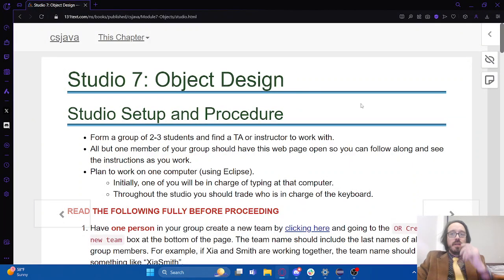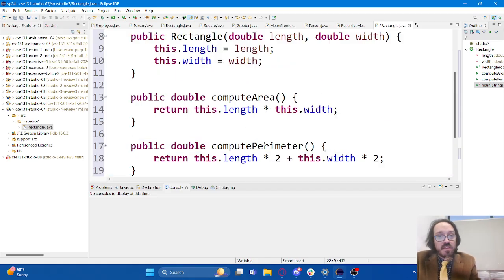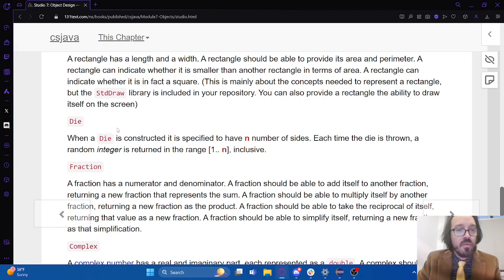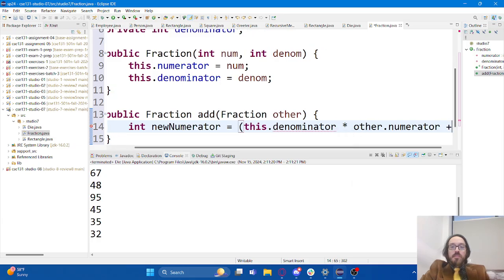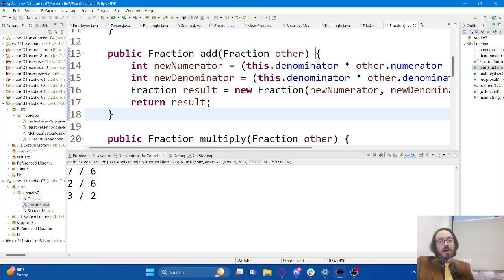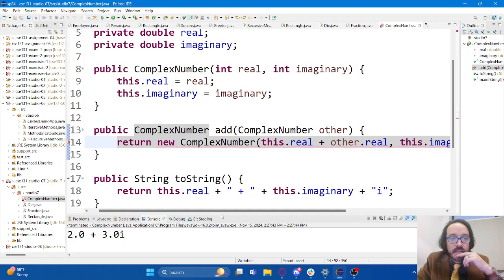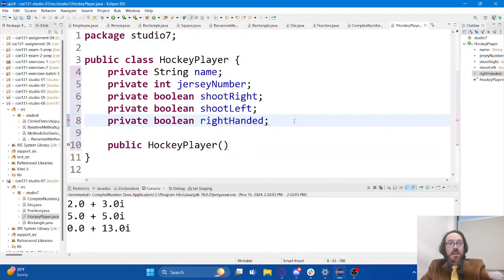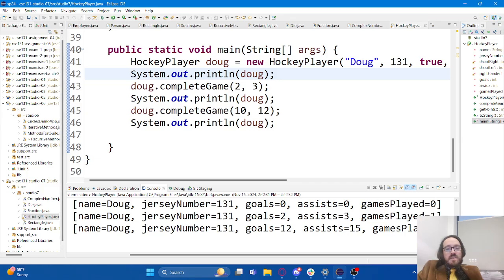Studio 7 Review